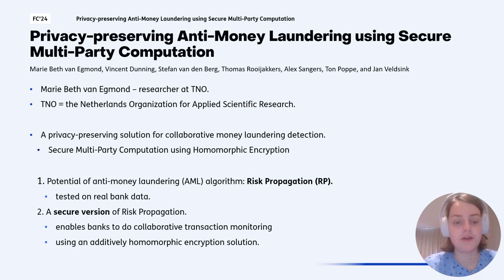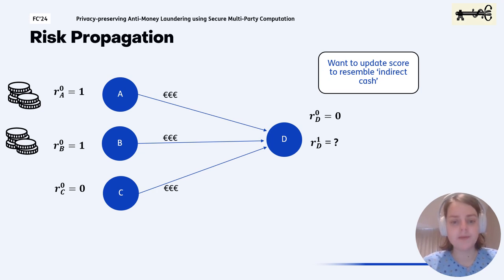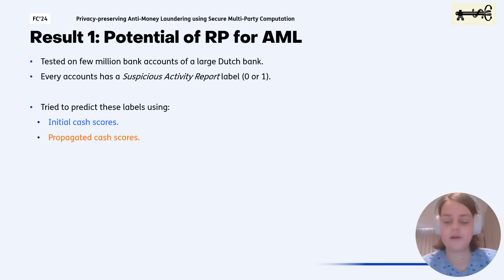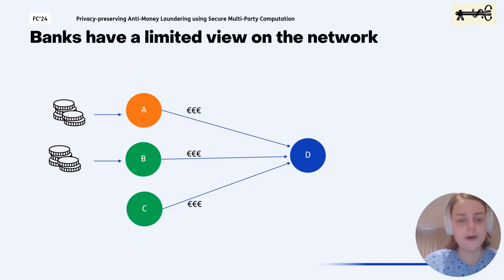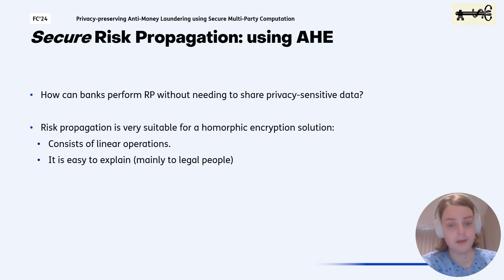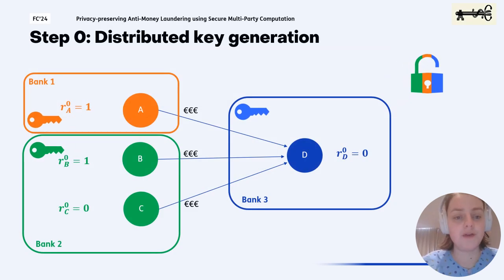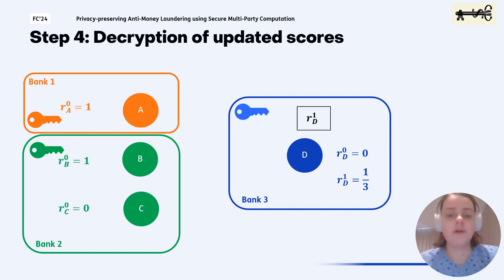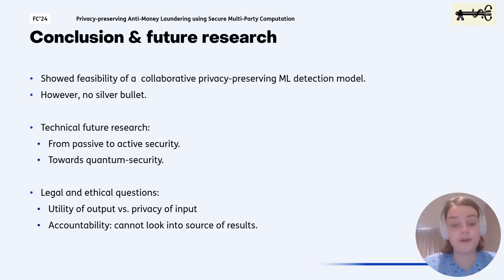FC24: Privacy-preserving Anti-Money Laundering using Secure Multi-Party Computation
Paper by Marie Beth van Egmond, Vincent Dunning, Alex Sangers, Stefan van den Berg, Thomas Rooijakkers, Ton Poppe, Jan Veldsink presented at Financial Cryptography and Data Security 2024.